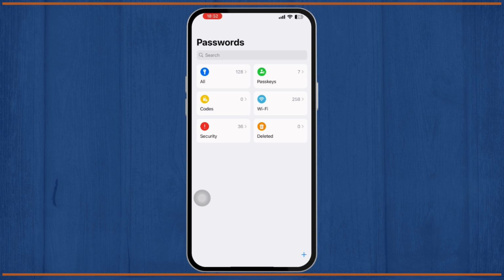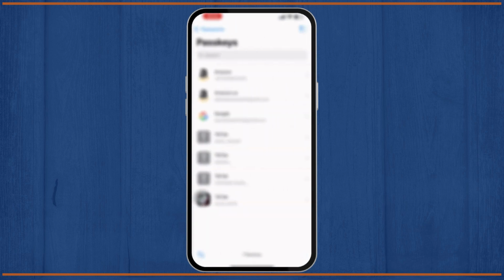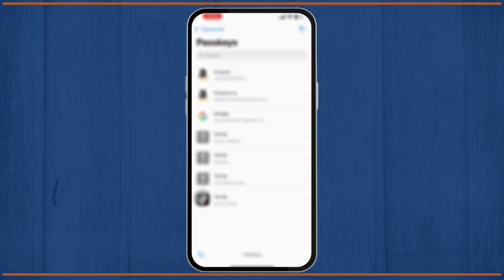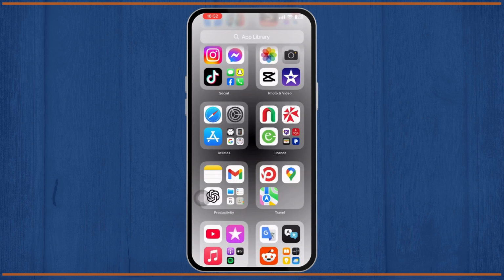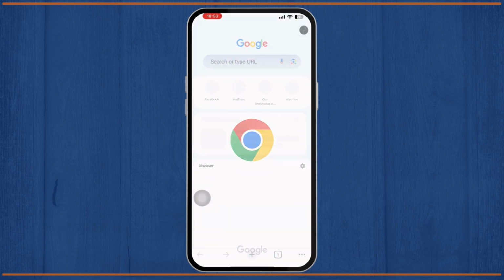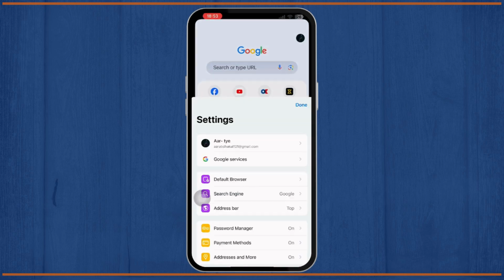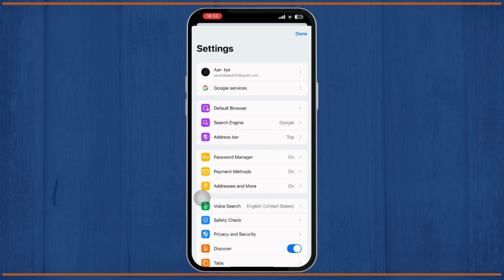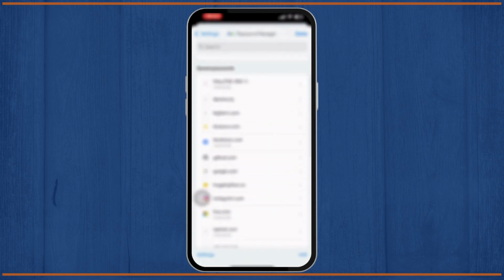How to See Facebook Password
Learn how to easily see your Facebook password on mobile and desktop in this step-by-step tutorial. Whether you've forgotten your password or need to retrieve it for logging in, this guide will help you find your Facebook password without changing it.

In this video, you'll discover how to see your Facebook password while logging in, how to find it on Android, and more.

Timestamps:
0:00 Introduction
0:20 Step 1: Accessing Facebook Settings
0:45 Step 2: Viewing Your Saved Password
1:15 Step 3: Retrieving Password on Android